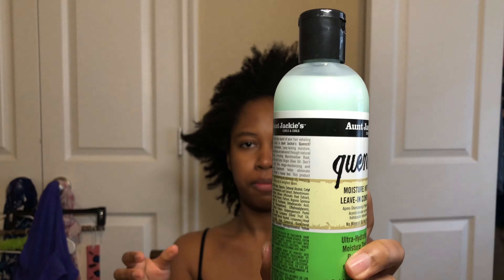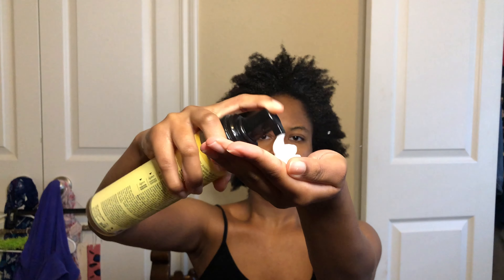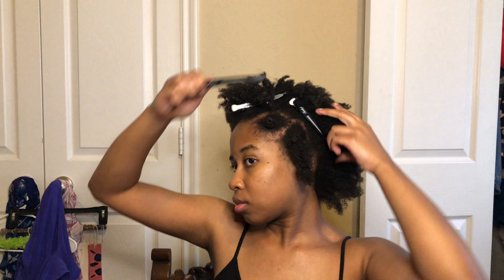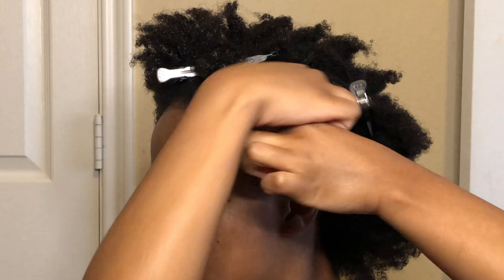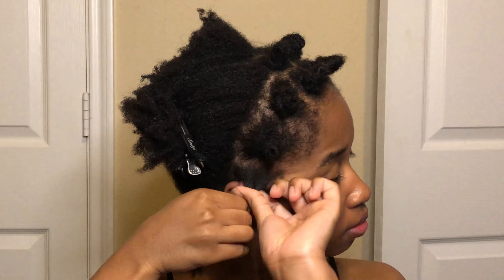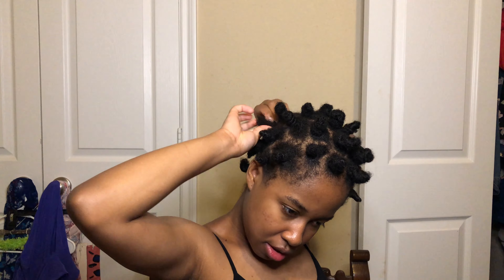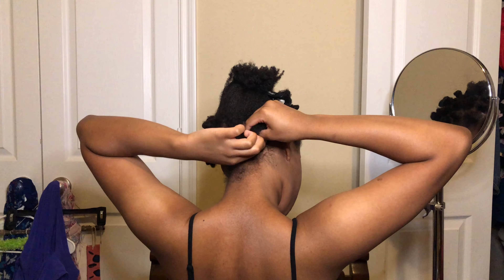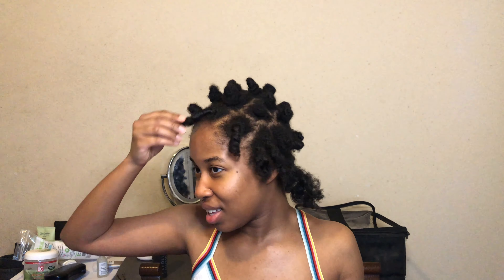How To Do Bantu Knots on Natural 4c Hair/ My First Time Doing a Bantu Knot-Out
This is a video on how I did my Bantu knots on my 4c hair. It was very tough, but I ended up doing it.
Next time I'm going to use the second method, the one I twisted around my loops. I'm probs gonna add more hair mouse too.

Products Mentioned:
Aunt Jackies's Quench Leave-in *wasn't a detangler sorry
Aunt Jackie's Coconut Butter Cream
Jane Carter's Wrap and Set Hair Mousse.

Questions you may ask 💖
How old are you?
-20 years old
How long have you been natural?
-3 years
Nationality?
-Ghanaian